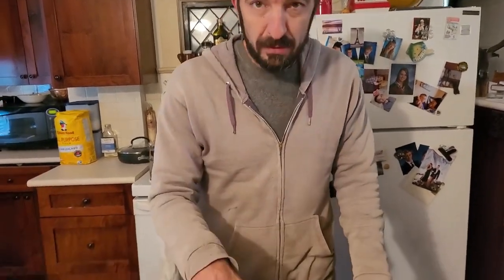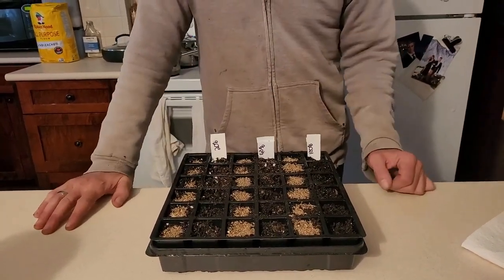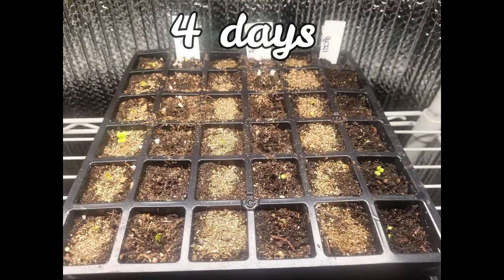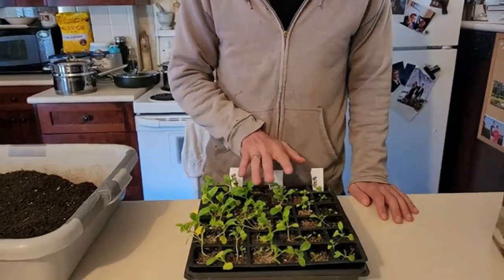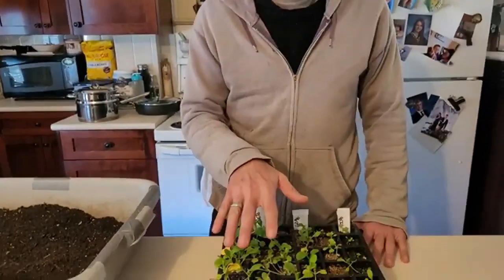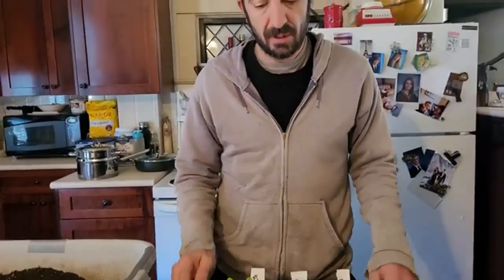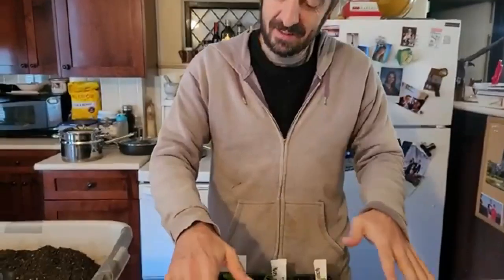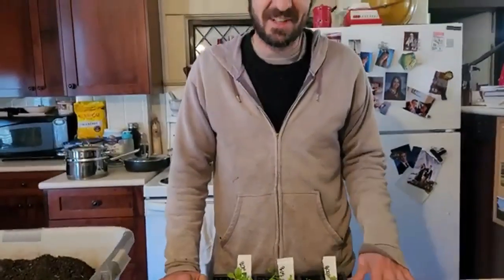How different amounts of worm castings affected our seedlings - Part 1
How much worm castings is too much? What is the ideal ratio of worm castings in a seed starting mix?
Does that depend on how pure your worm castings are?
We have lots of questions, and we're not 100% sure, but we do have some initial observations.